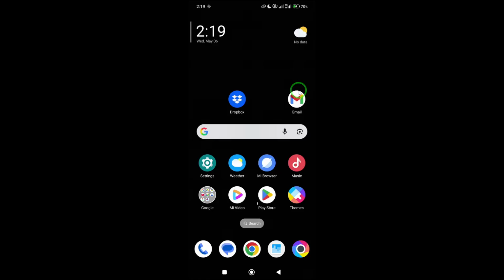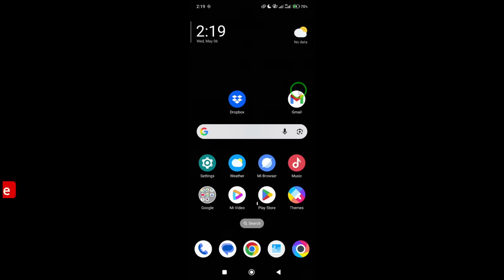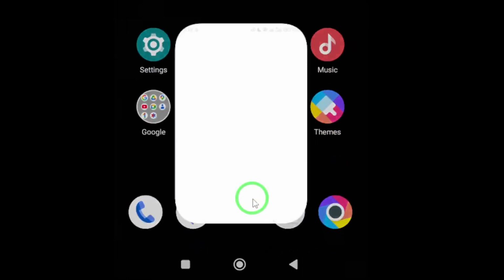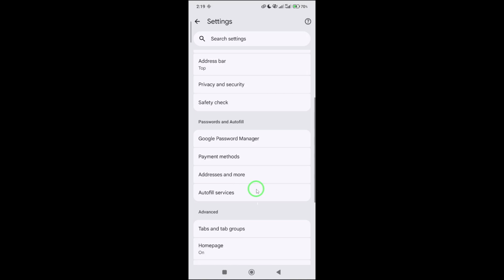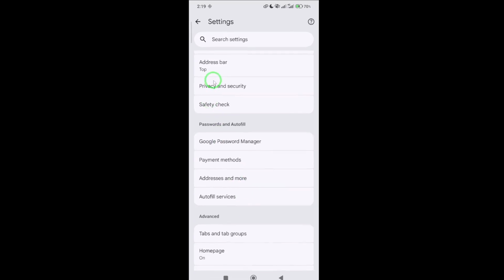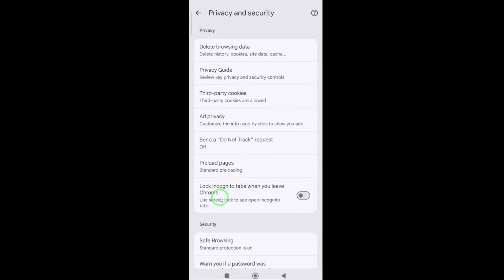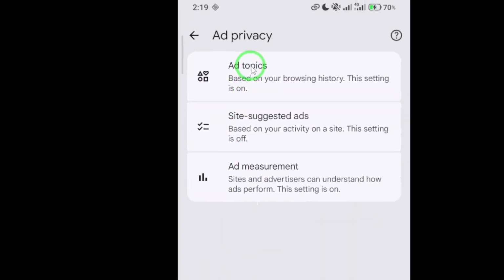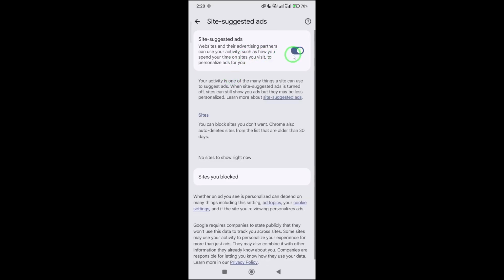How to Enable Site-Suggested Ads Based on Browsing Activity on Google Chrome (Updated)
Learn how to enable site-suggested ads based on your browsing activity in Google Chrome with this updated step-by-step guide. This setting helps personalize ads you see across websites using Chrome’s ad privacy controls.

In this tutorial, you’ll quickly find where the option is located and how to turn it on for a more tailored browsing experience.

1. Open Chrome

2. Tap the 3 dots (menu) then select “Settings”

3. Tap on Privacy and security

4. Tap on Ad privacy

5. Tap on site-suggested ads

6. Toggle on Site-suggested ads-

Chapters:
00:00 Intro
00:12 Soultion
01:05 Outro